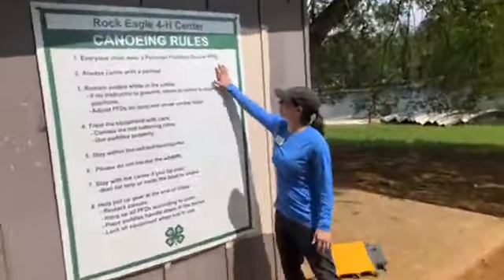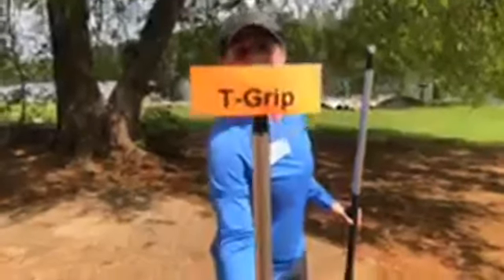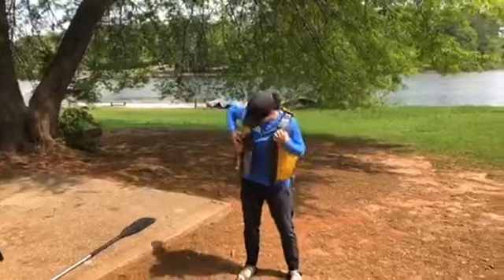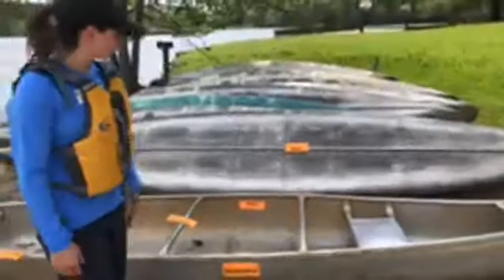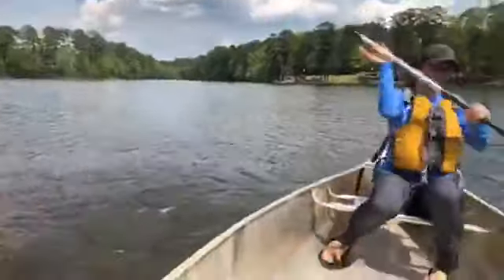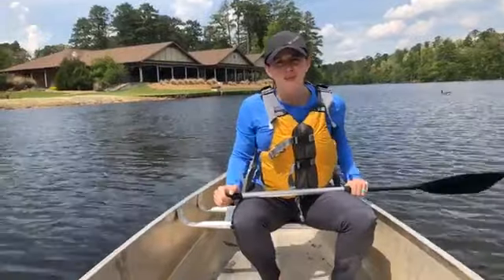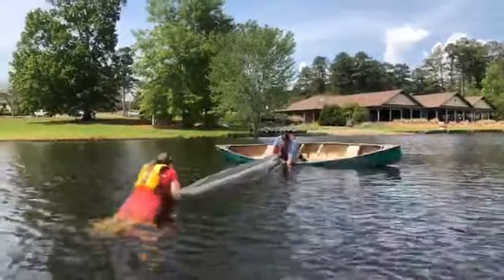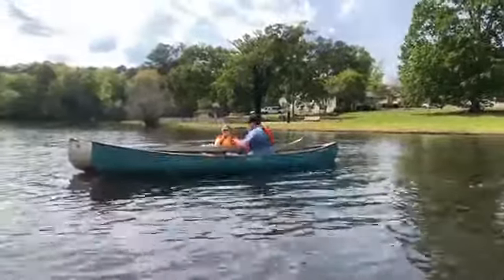Canoeing at Rock Eagle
Join Program Coordinator Lauren to learn more about canoeing.